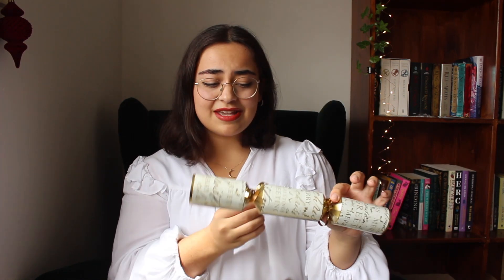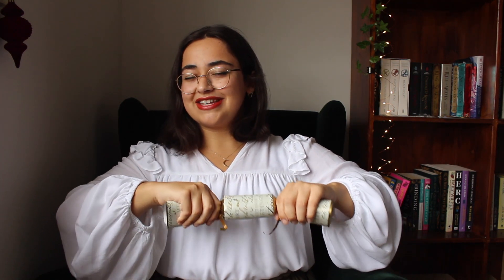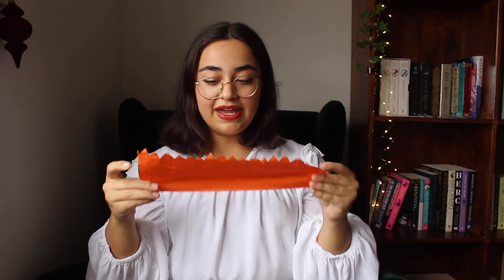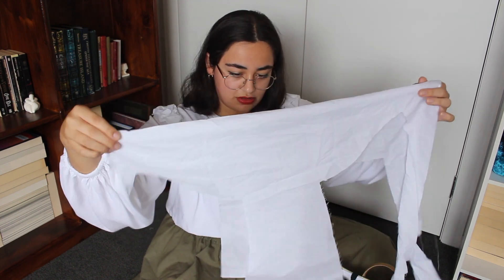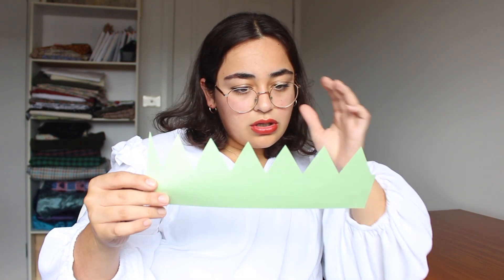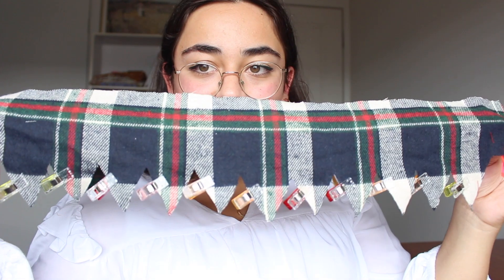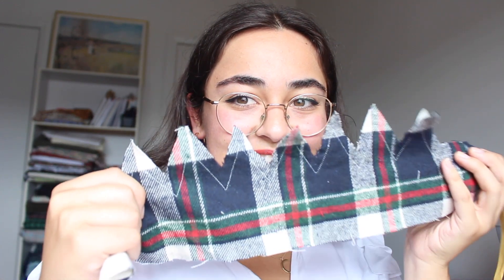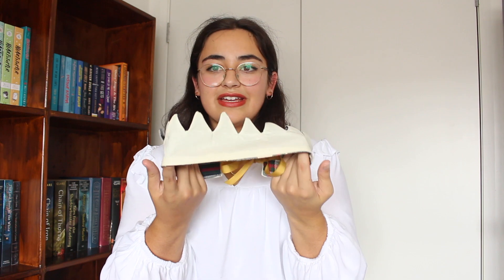Making a Reusable Christmas Crown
Bon bons or Crackers are a staple during Christmas and the paper crowns that come in them are always fun! I absolutely love this reusable *actually* one-size-fits-all crown!

This project was quick and easy and so much fun!

Find me on:
Redbubble
ellaloux